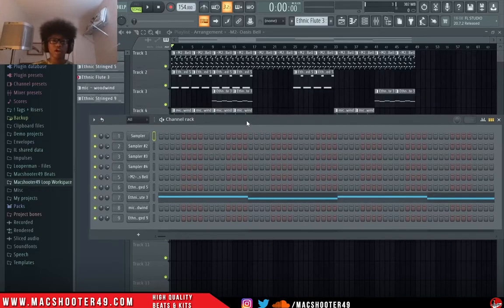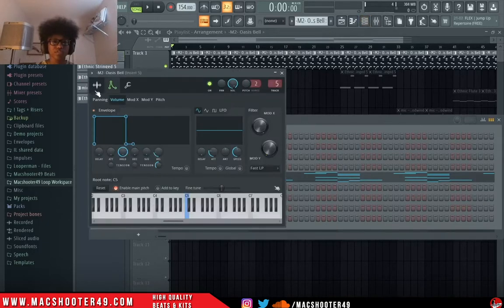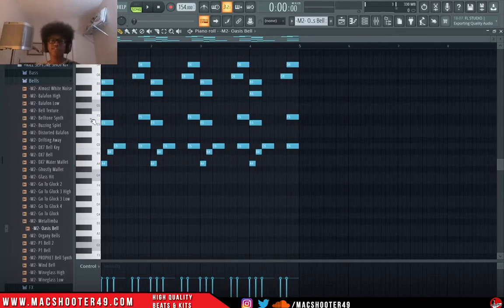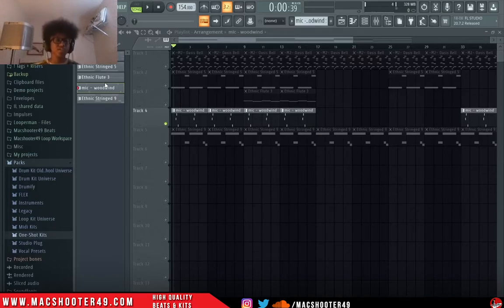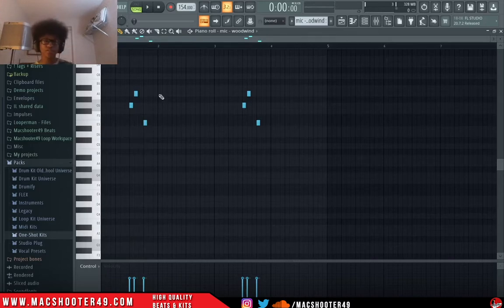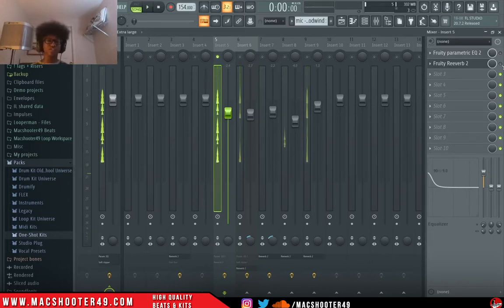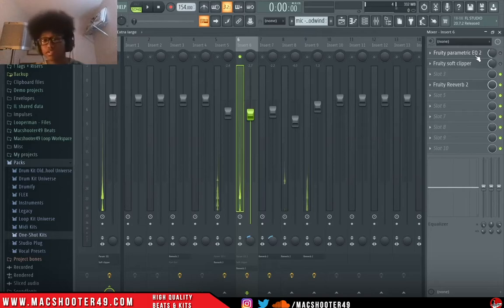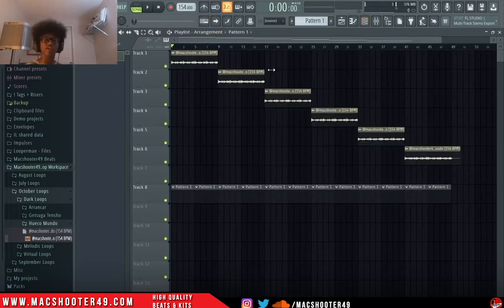HOW TO MAKE A DARK CuBeatz + Pvlace LOOP/BEAT 🏆 | 2020 FL Tutorial | (macshooter49)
*Tags Ignore*
Fl Studio, FLStudio Beats, FL Studio Cook Up, Prodigy Collective FL Cookup, IcyyBeatz Cookup, FL Studio 20 Tutorial, Fl Studio 20 Cookup
Melodic Beat
melodic beat
hard beat
Hard Beat
Producing
Production
Music Producing
Music Production
IcyyBeatz
icyyBeatz
Trap Beat
trap beat
Beat
beat
FL Studio
flstudio
fl studio beat
Hard beats